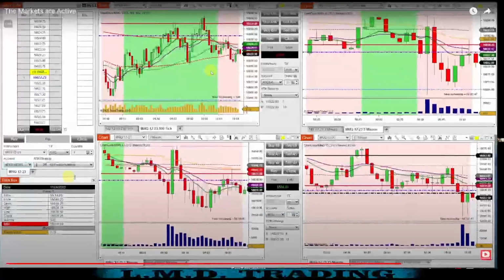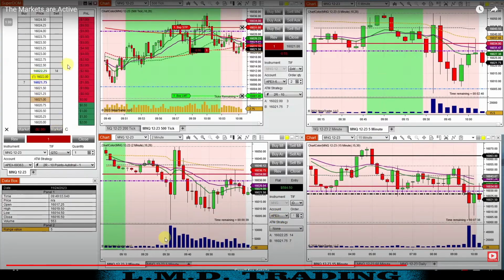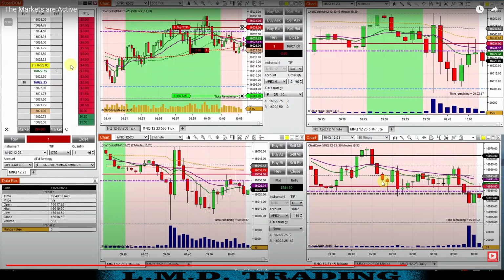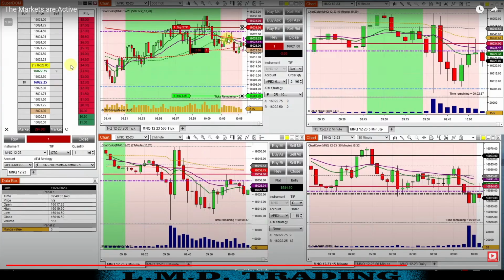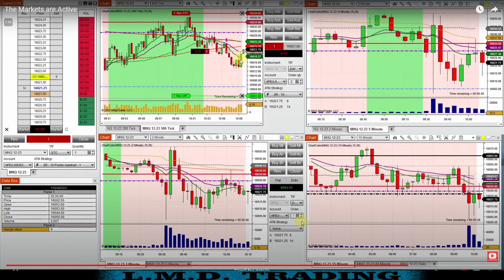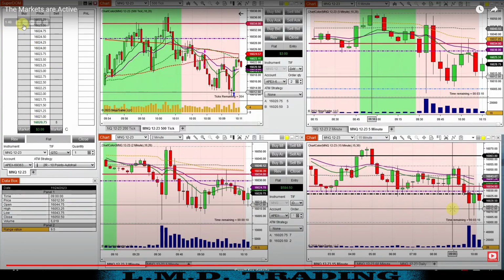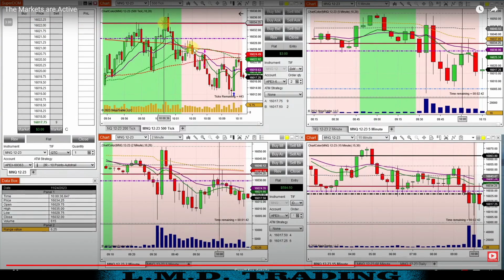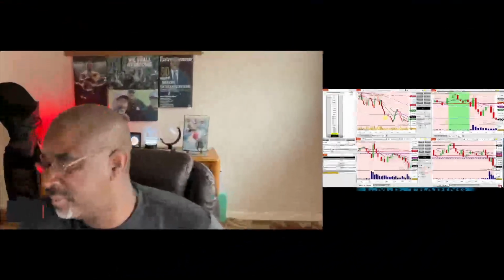Not trusting the trade, But was it a Good Trade? - Live trade recap. NQ MNQ Futures APEX